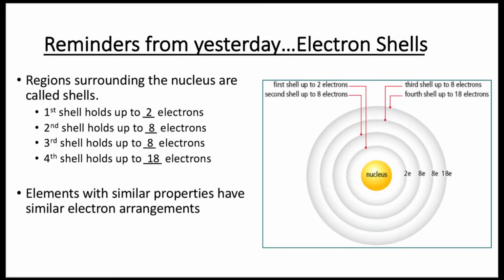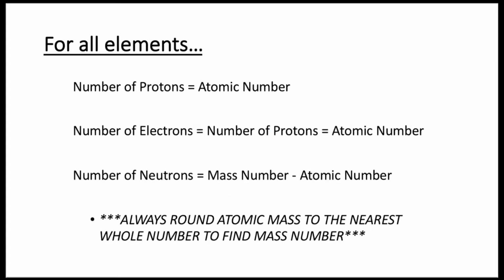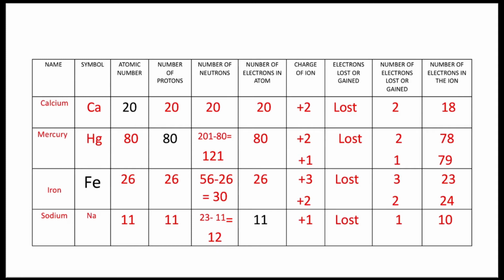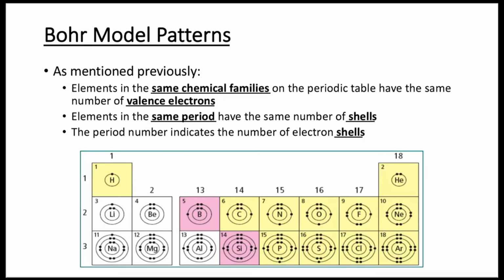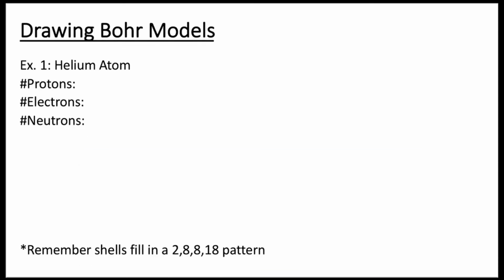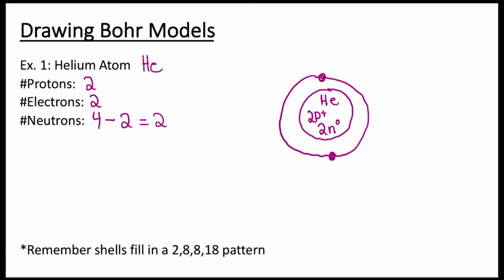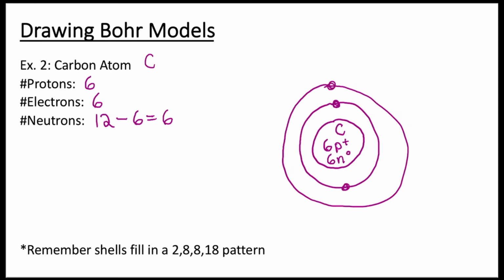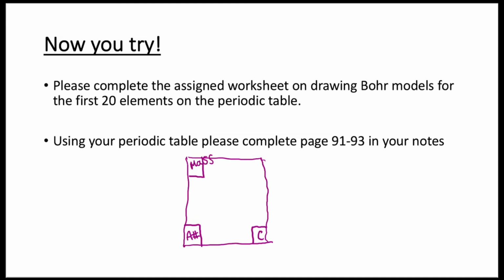Sci 9 Chemistry 5- Review and Bohr model overview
Oct 21st 2020 - Lesson 5 for chemistry. Part of this lesson is review, please make sure you check your answers and follow along with the Bohr models.